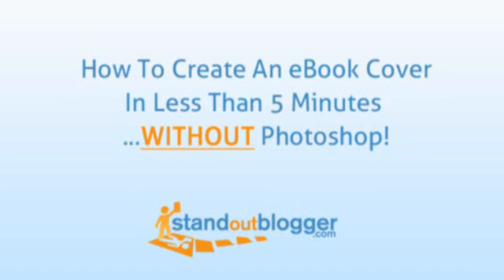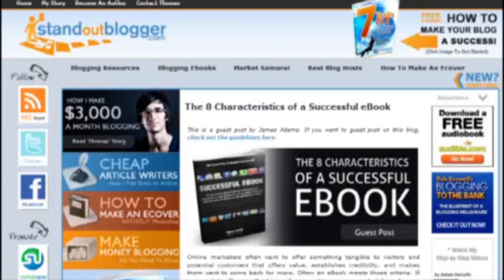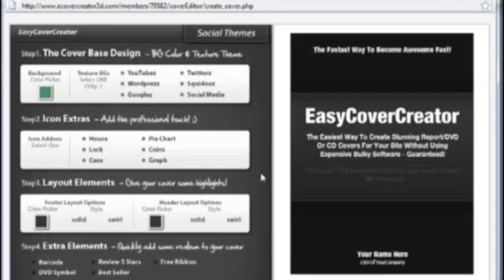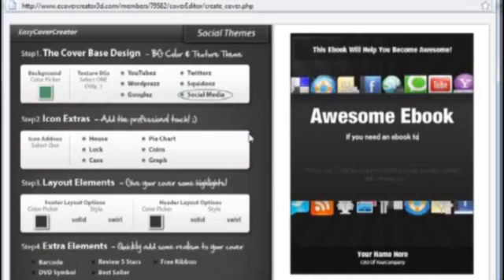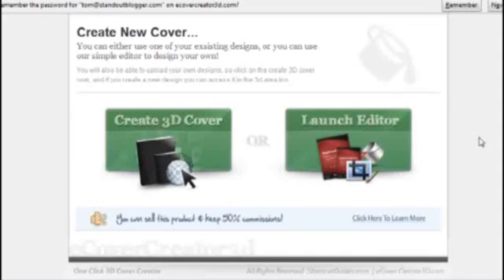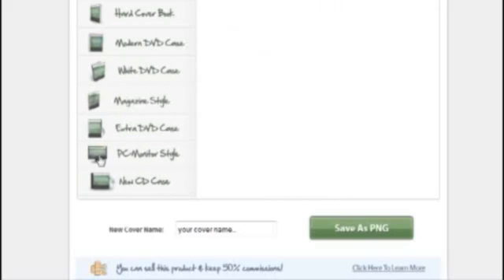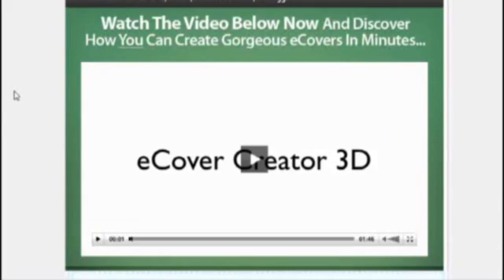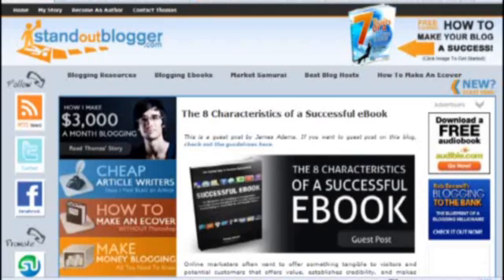Create An Ebook Cover In Under 5 Minutes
A review of eCover Creator 3d - I use this product to create fantstic ebook covers in under 5 minutes - WITHOUT Adobe Photoshop